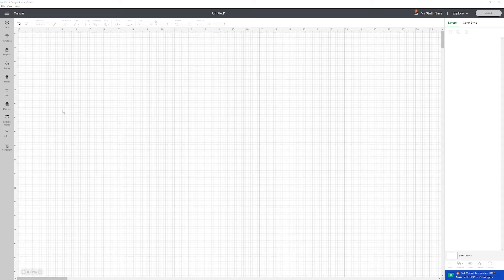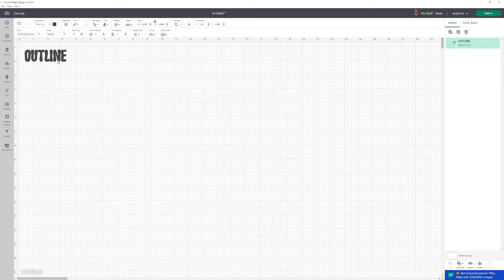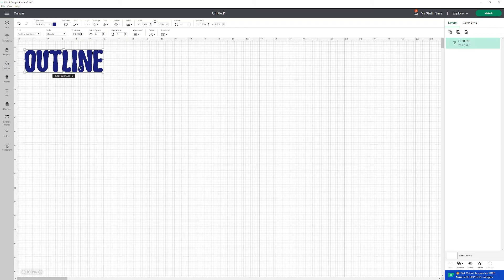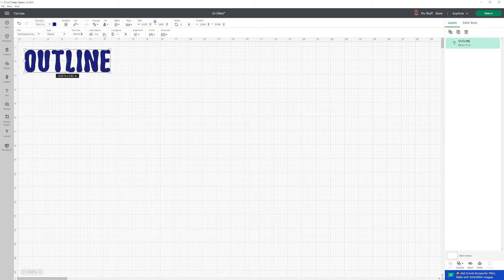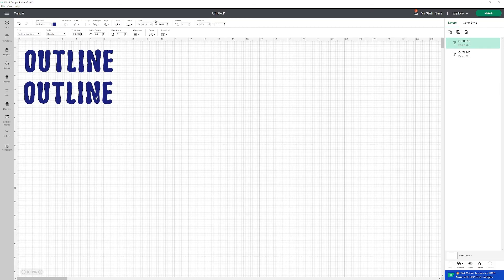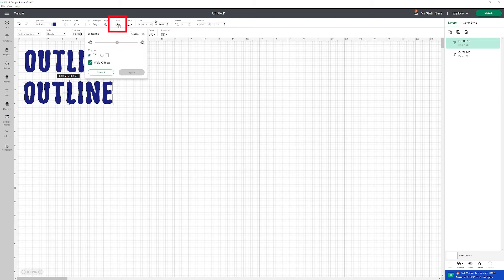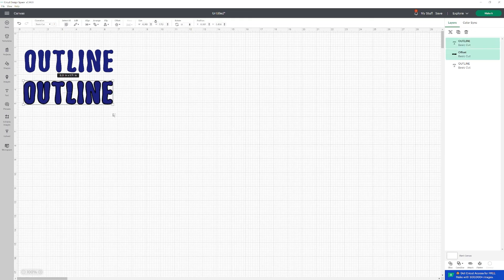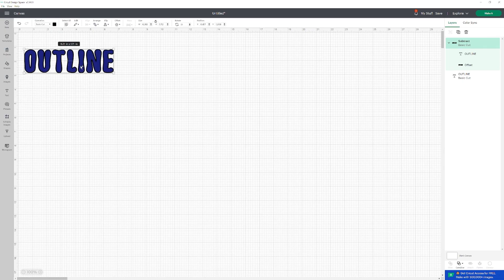How To Create An Outline Of Text In Cricut Design Space Using Any Font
Discover how to create an outline of your text in Cricut Design Space. This technique works with any font of your choice. This quick and easy tutorial takes just seconds to learn, empowering you to do it yourself effortlessly.